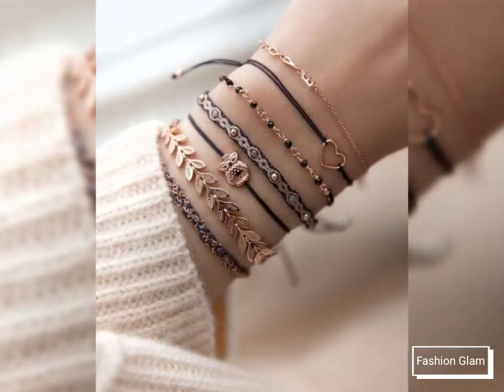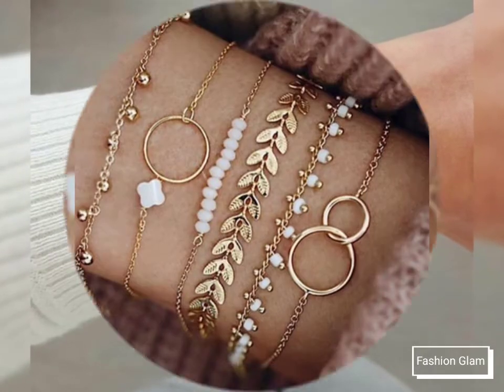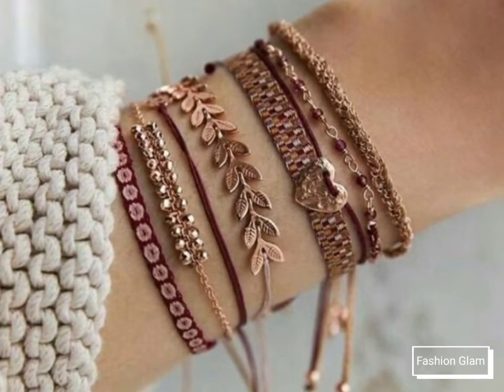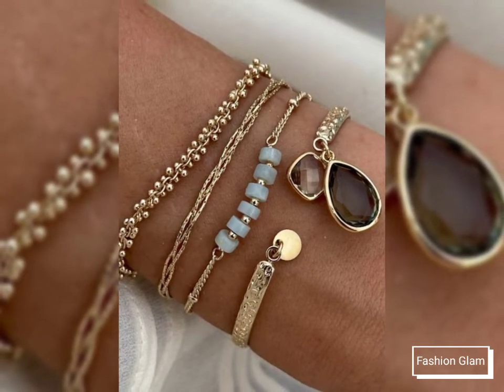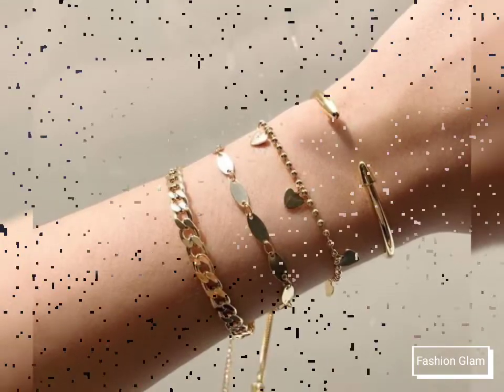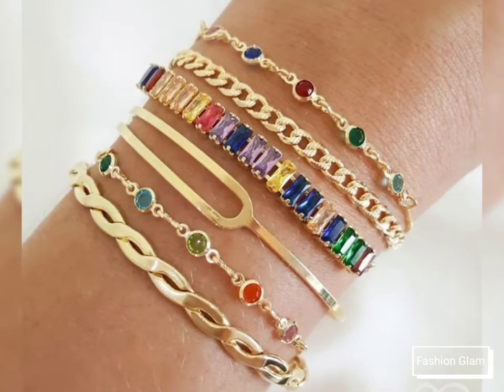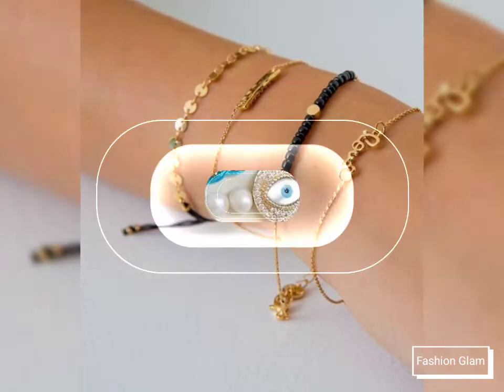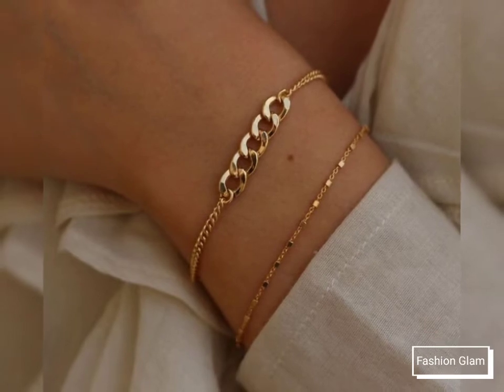Schmuck Kaufen/Beautiful Light Weight Gold Beaded Chain Bracelet's Designs For Women's